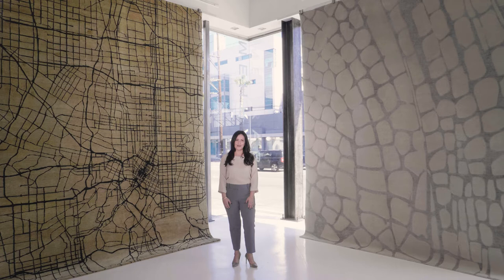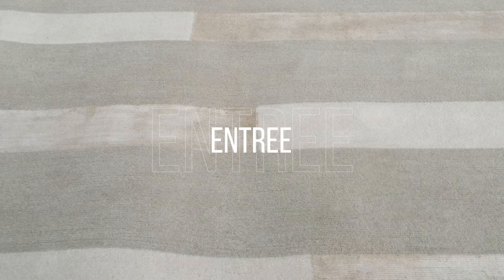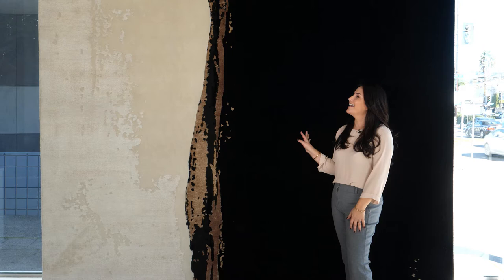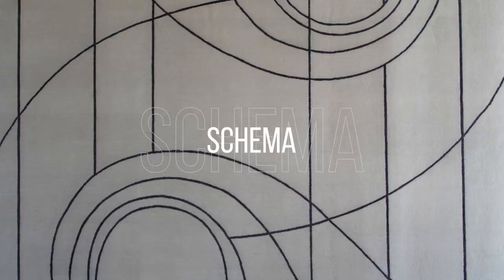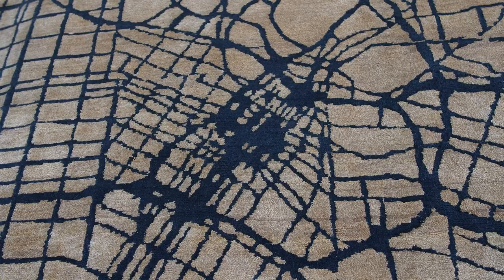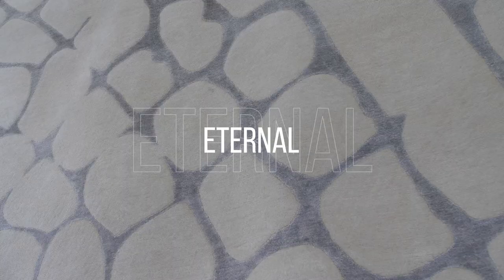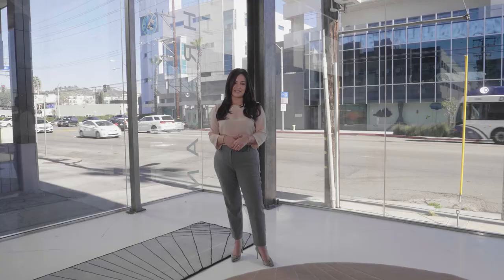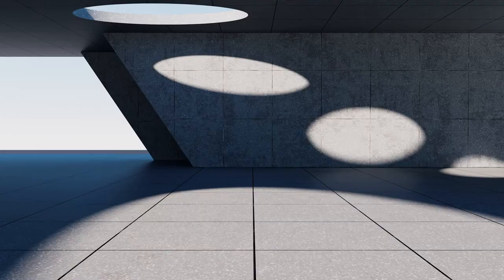Erica Islas Collection with Mehraban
Erica Islas takes us through her new luxury rug collection with Mehraban, the inspiration behind her designs, and how you could use and customize them for your own home. The collection is timeless, graphic, textural, colorful, edgy, and sophisticated. The luxury wool and silk rugs are artfully hand-knotted and crafted by master weavers.

About the Designer

A modernist at heart, Erica’s interiors are timeless and fun. “Form follows function” is Erica’s guiding philosophy. She approaches every project from an architectural perspective, never sacrificing usability and comfort. Her interiors are innovative, inviting, and ultimately functional.

Known for her incredible Kitchens and Bathroom renovations, challenges such as small spaces and children’s rooms are welcome and embraced by Erica and her staff, as they creatively transform some of the smallest most unusable spaces to multi-functional rooms.

Erica creates spaces with an unexpected element whether it be fearless and bold or classic and neutral. Every project is unique, as she tailors each project to the clients’ taste and needs for function effortlessly layering in textures, patterns, and colors for a luxurious timeless project.

Erica’s design work has been featured in Dwell Magazine, Real Kitchens, Real Simple Magazine, HGTV magazine and Smalls Rooms Magazine, Angeleno Magazine, The Los Angeles Times, and most recently Architectural Digest.